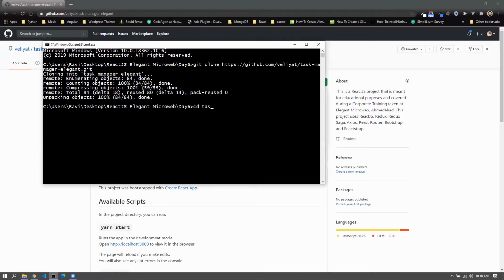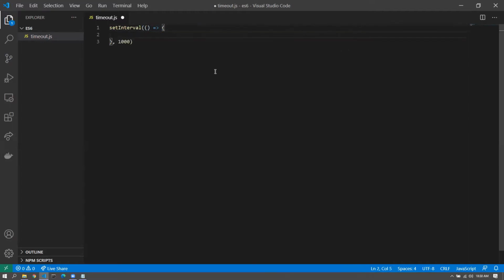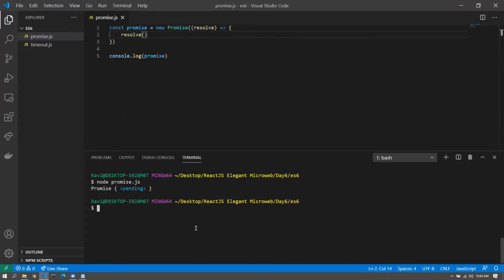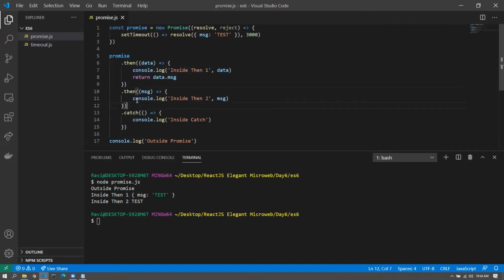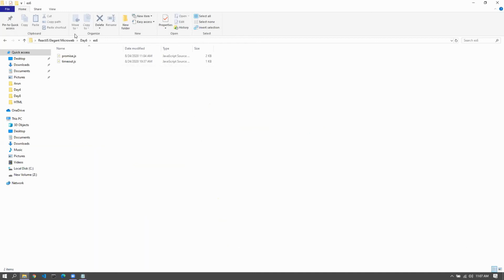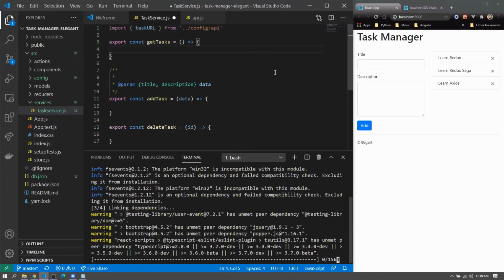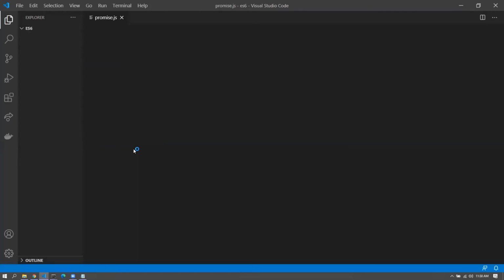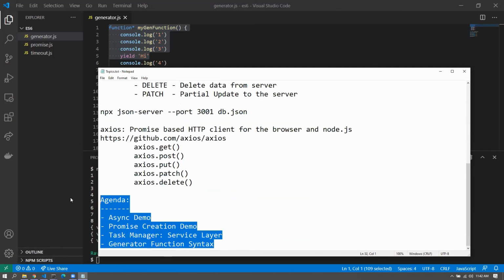Promises and Generator Functions ES6 -P6- ReactJS Redux Redux-Saga React Router Corporate Training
In this video, we get to the basics of Promises and Generator Functions in ES6. These would act as very important pieces while learning Redux-Saga. We also have incorporated a Service layer which would help call APIs via Axios. Which happens to be a promise-based HTTP client.